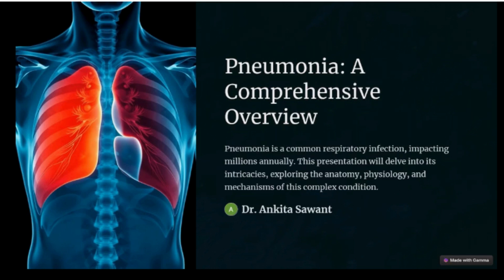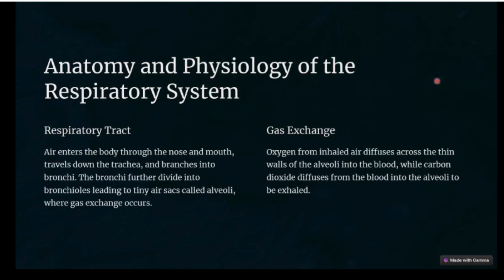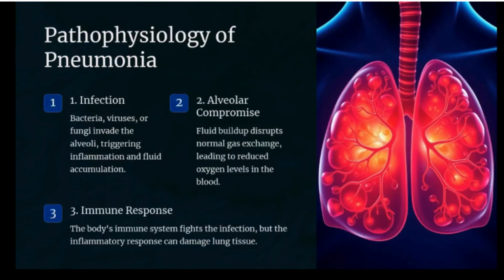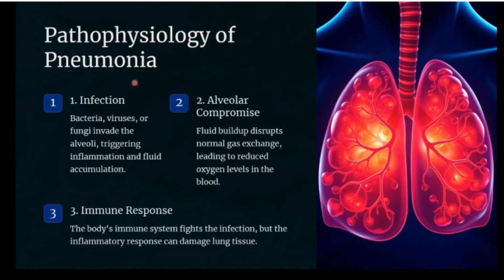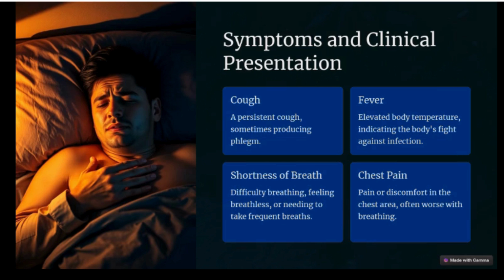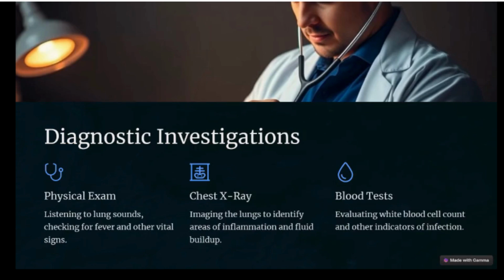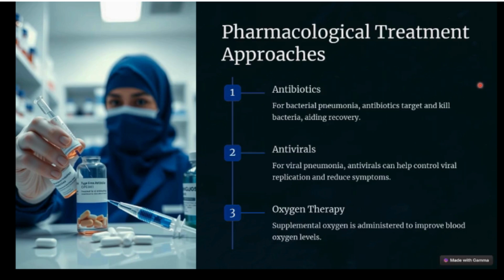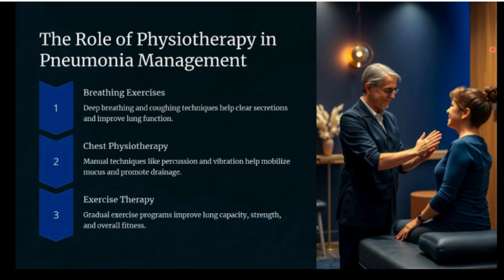Pneumonia - A Comprehensive Overview | Causes, Symptoms, and Medical Management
In this video, we dive into the essential topic of Pneumonia—a respiratory condition that affects millions worldwide. Learn about its causes, symptoms, and medical management. Additionally, discover the crucial role physiotherapists play in pneumonia rehabilitation, including respiratory exercises, airway clearance techniques, and improving lung function. Whether you're a healthcare professional or someone eager to learn, this video provides valuable insights into pneumonia care and physiotherapy's impact in recovery.

Do give your comment on this video.  And also share as much as possible. Maybe possible to reach out at its destination.

Physio Vitals YouTube Channel
Author and Presentation            - Dr Ankita Sawant

Your support encourages us to make good quality content.

What is Pneumonia?
Pneumonia Causes
Pneumonia Symptoms
Pneumonia Treatment